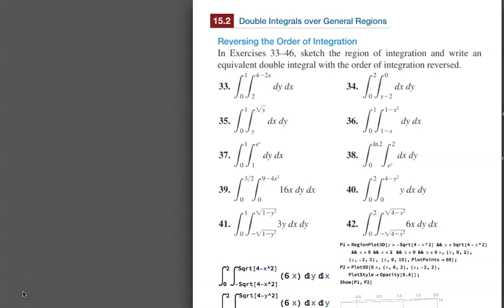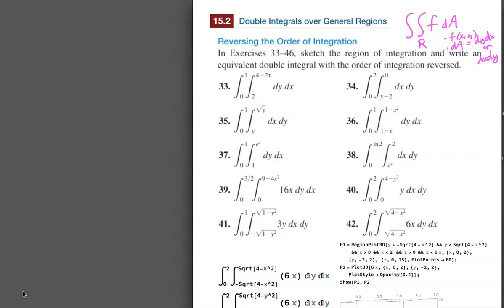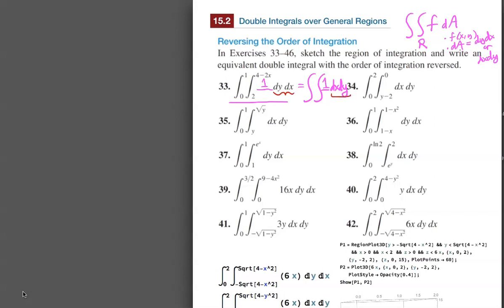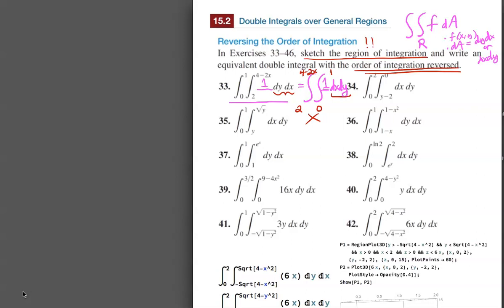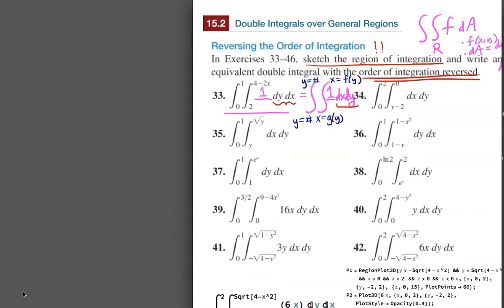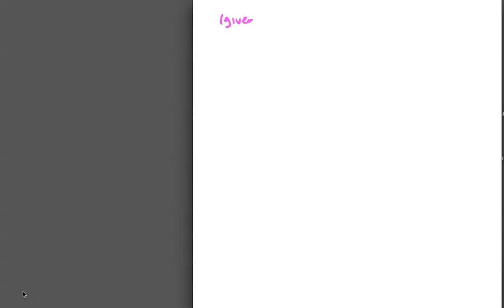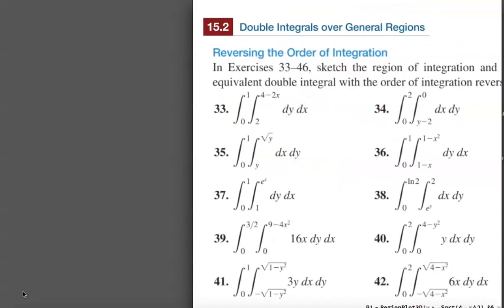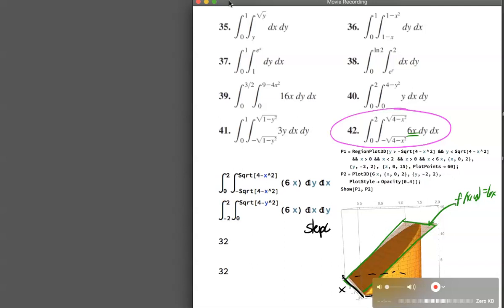15.2 ReverseOrderOfIntegration Example1